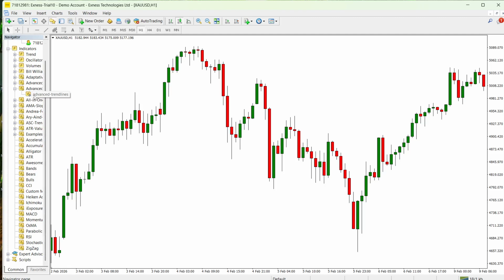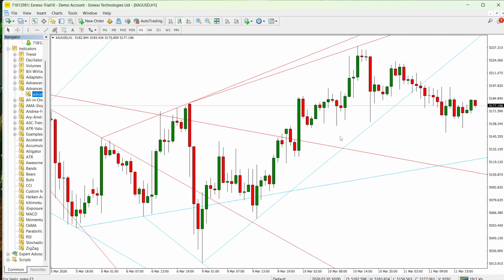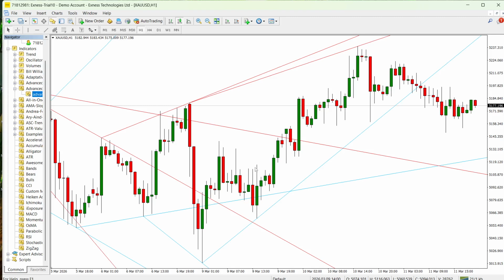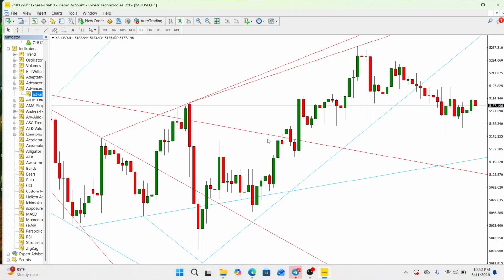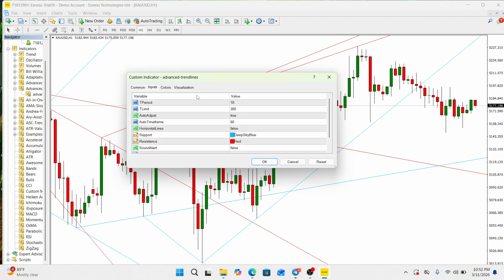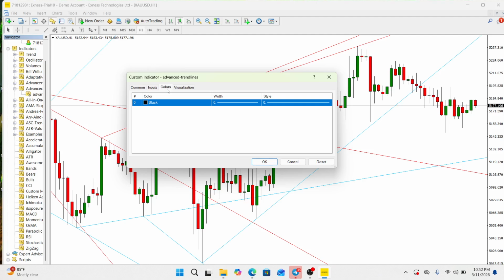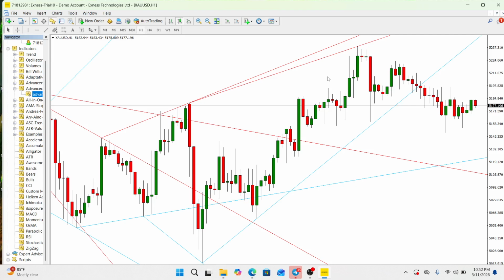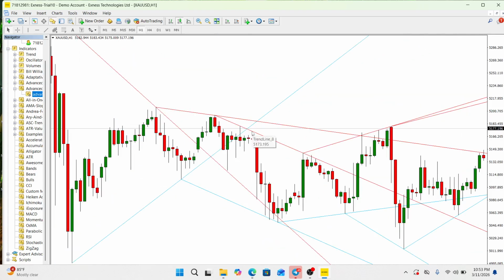Advanced Trendlines Indicator for MT4 - Automatic Support and Resistance Trendlines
The Advanced Trendlines Indicator for MT4 scans your chart for swing highs and lows and automatically draws red resistance and blue support lines, helping you see trend direction, channels, and key reaction zones without manual trendline work.

In this video, I explain how the indicator selects and updates its lines, how you can tune sensitivity and styling, and how to use these auto‑drawn structures as part of a broader price‑action and risk‑managed trading approach.